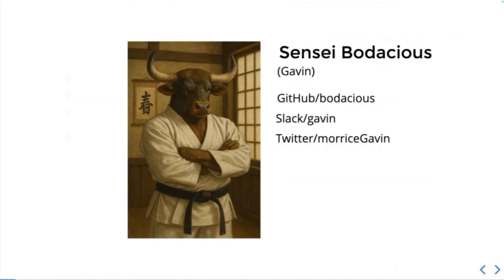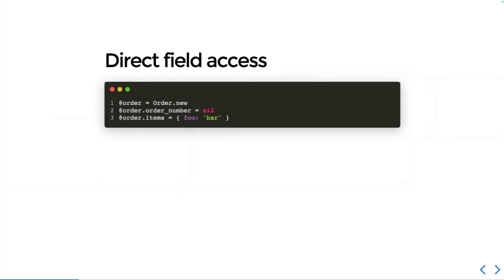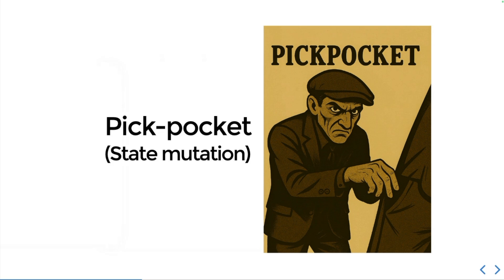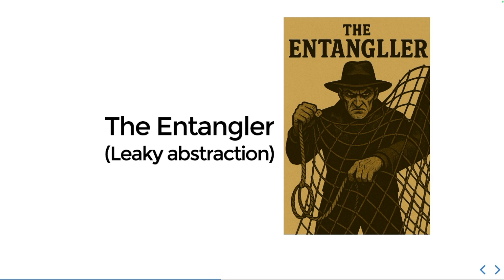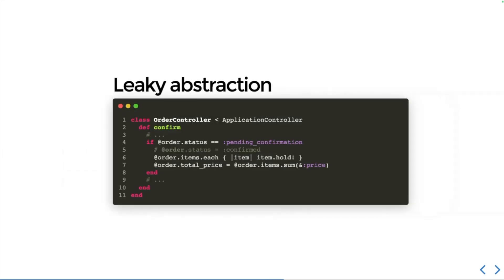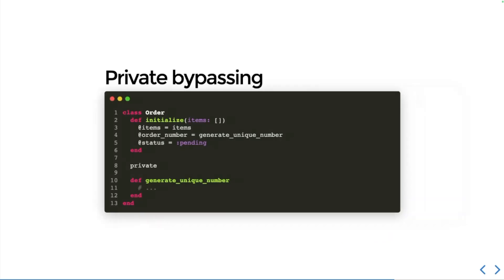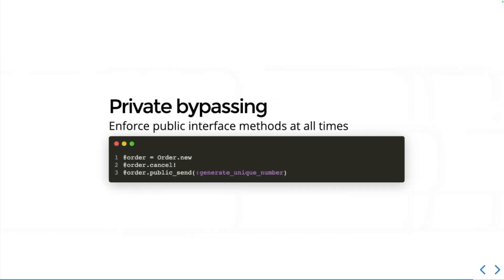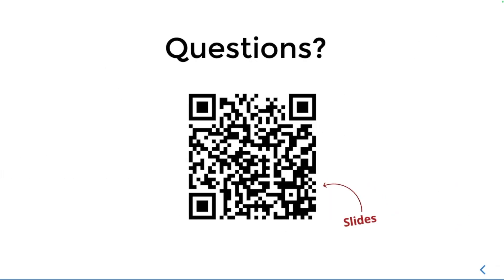Ruby self defence How to protect your Ruby code from common attacks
This is a talk I gave to my colleagues at work. In this talk, I discuss various common patterns in Ruby and how they violate encapsulation, as well as demonstrating some techniques for mitigating or avoiding them.